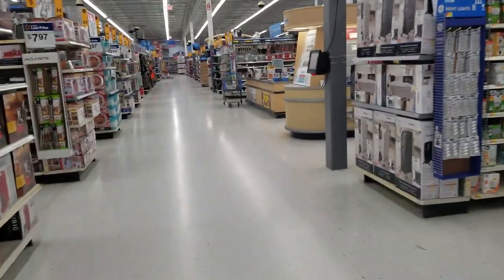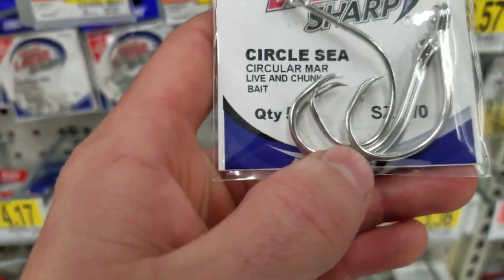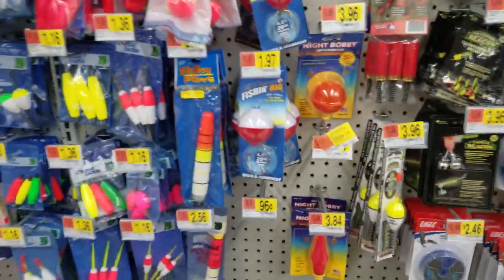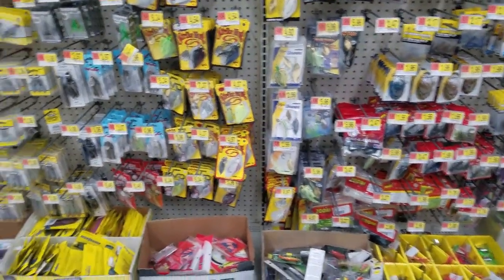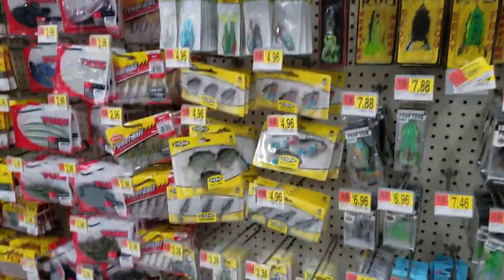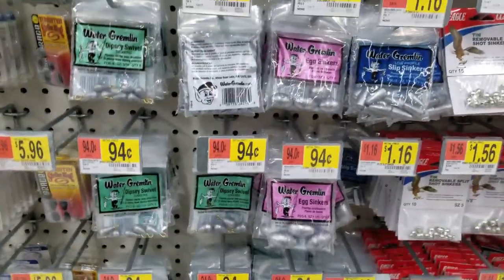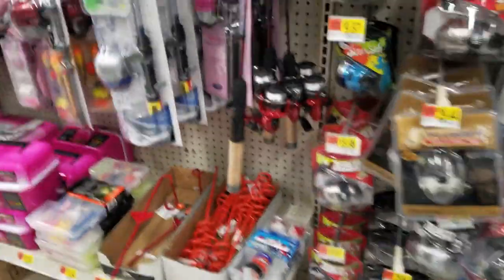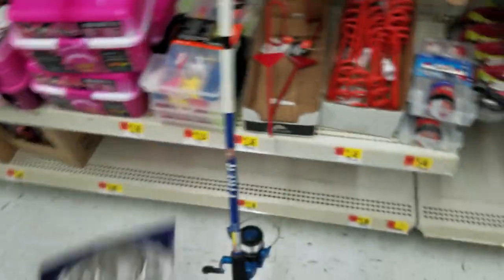Beginner catfish combo and setup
In this video you will see a starter catfishing setup. it will consist of everything you will need to get started catfishing on a budget